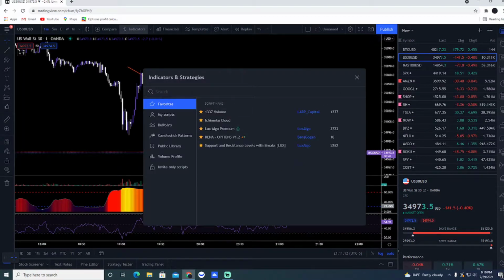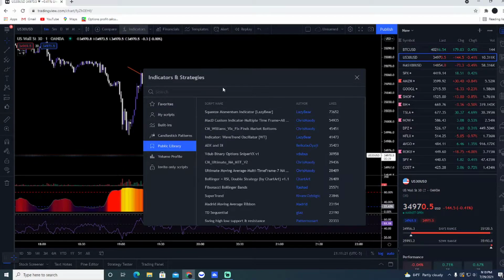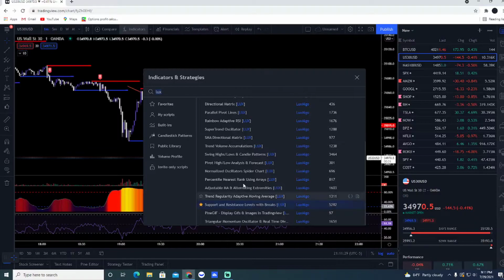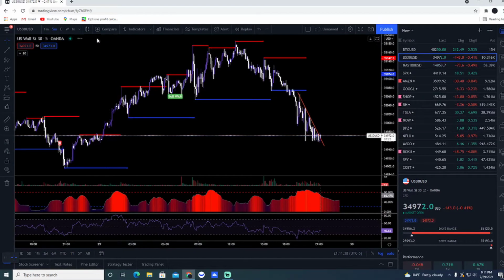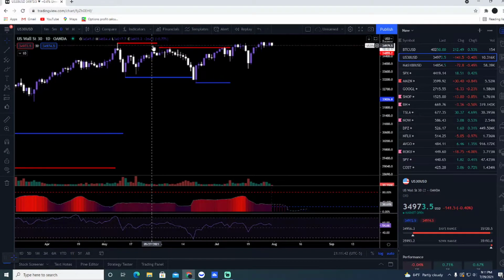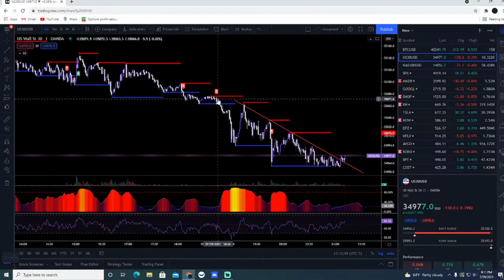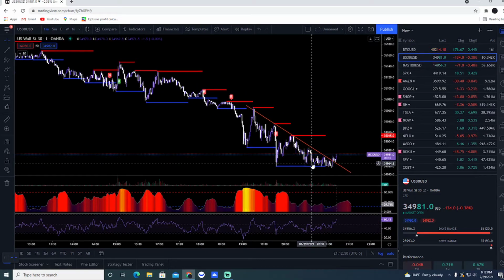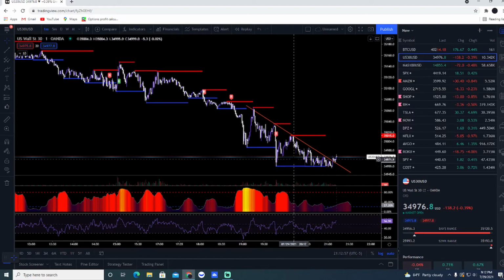How to get Automated Support and Resistance Charts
Currently, own a stock trading group with over 200 clients.